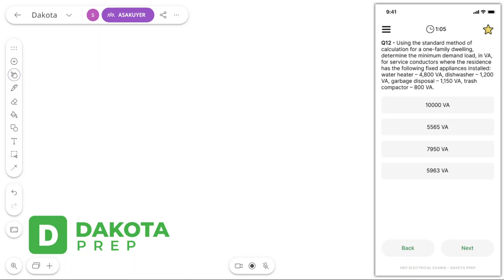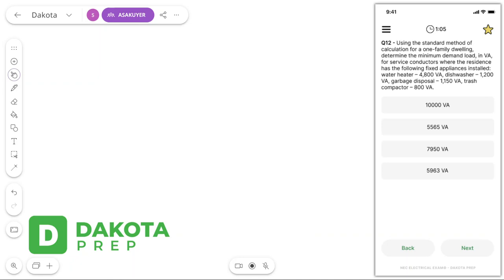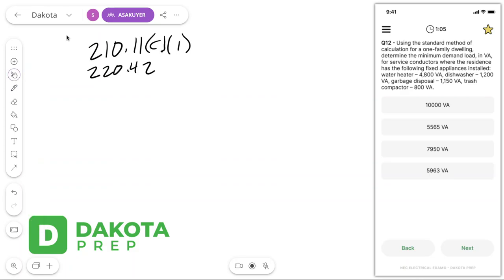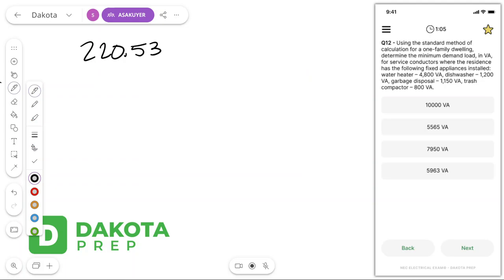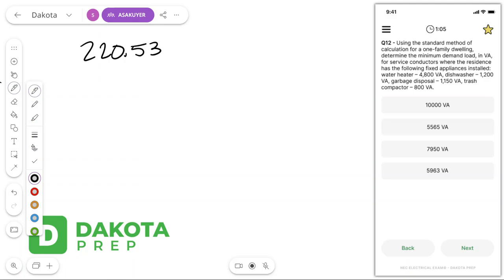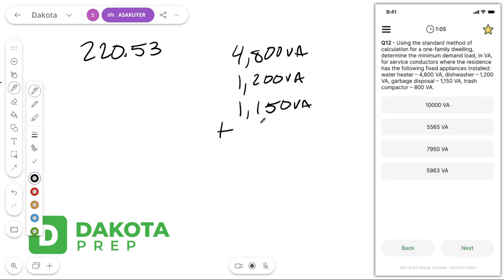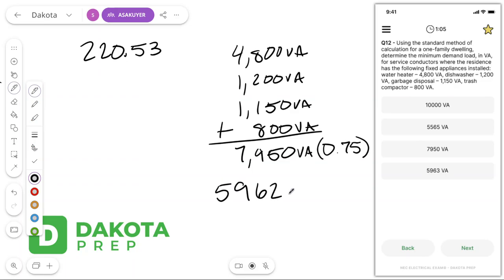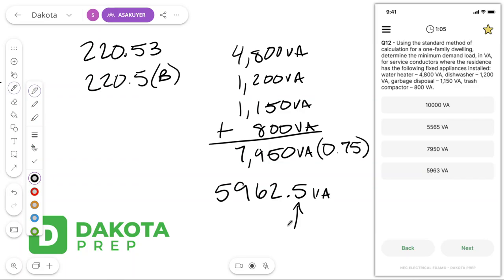Large Appliance Demand Factors | Journeyman & Master Electrical Exam Prep (2023 NEC)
Large appliances such as clothes dryers, ranges, and other household equipment require special demand factor considerations under the NEC. In this video, we’ll walk through Article 220 rules and show you how to apply demand factors correctly when sizing branch circuits, feeders, and services.

What you’ll learn in this video:
NEC demand factor rules for large appliances
How to use Table 220.55 for ranges and cooking appliances
Demand factors for dryers and other appliances per 220.54
Applying Table 220.42 for overall load reductions
Step-by-step calculation examples for exam-style problems

This lesson is perfect for apprentices, journeyman candidates, and electricians who want to master appliance demand factor questions on the NEC exam and in real-world projects.